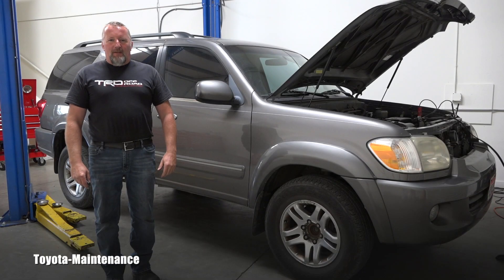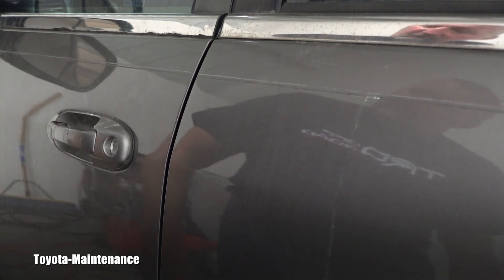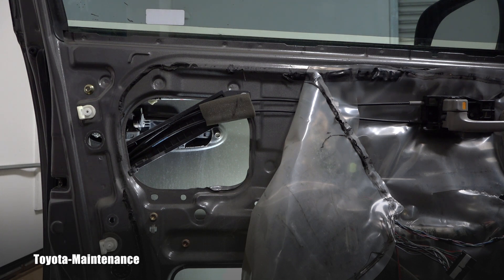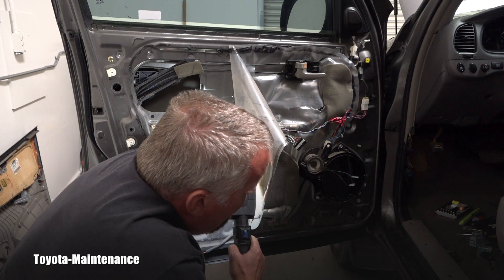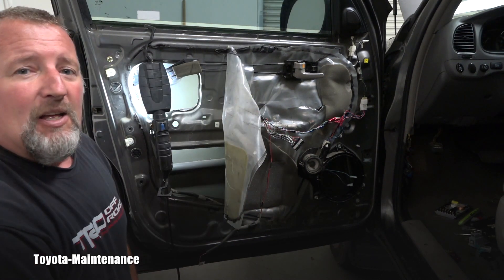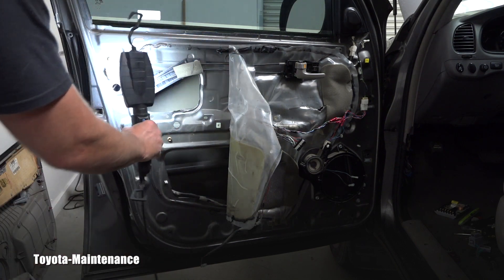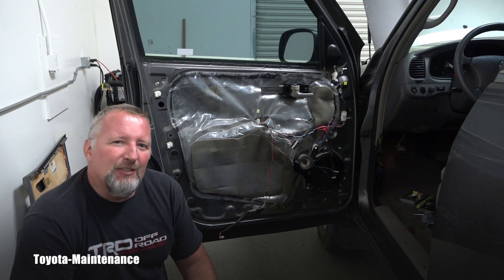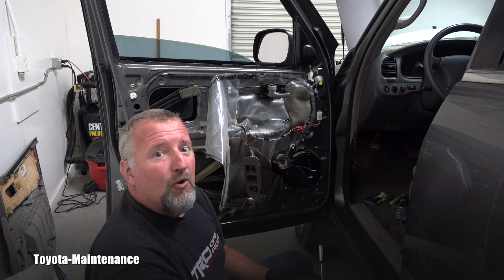Toyota Sequoia Outside Door Handle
2005 Toyota Sequoia SR5 . You never know what will be inside of the door.